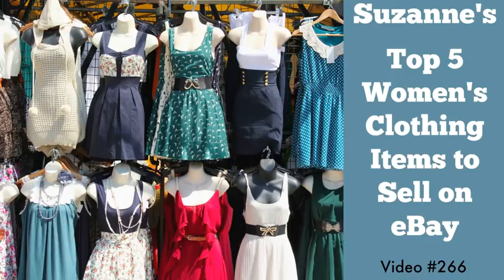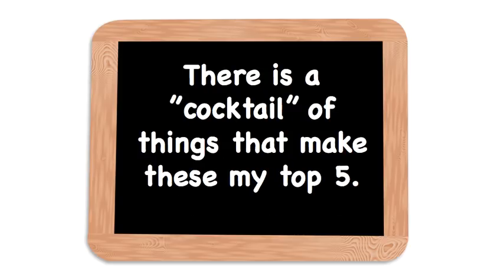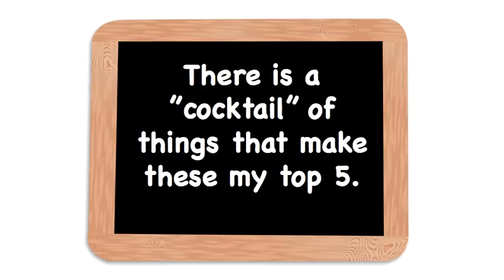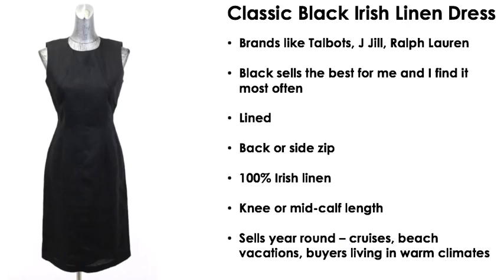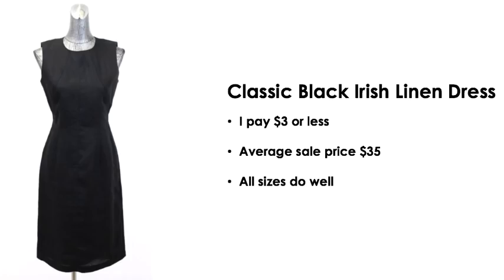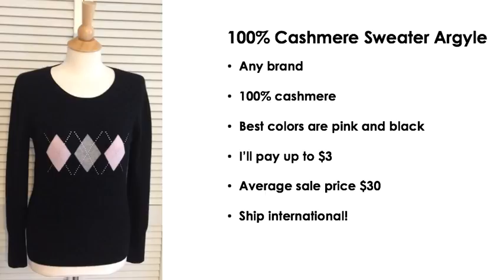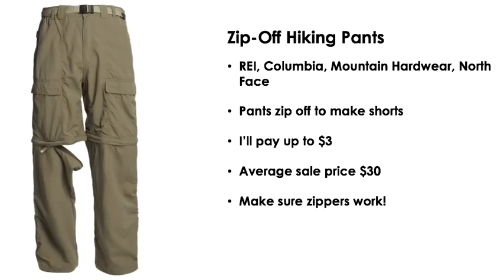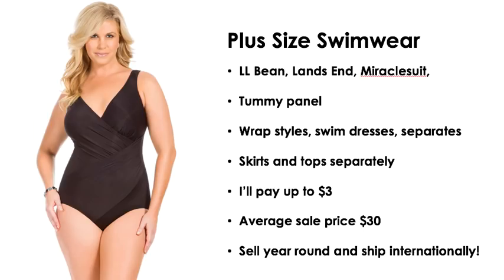What Clothing Sells Best on eBay? Top 5 Womens Items